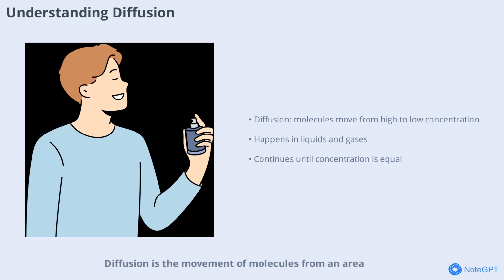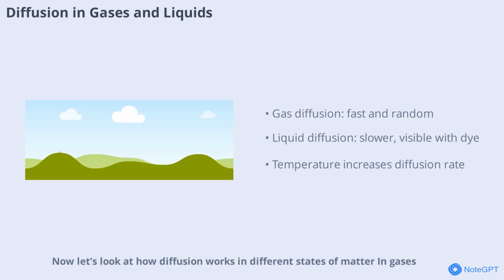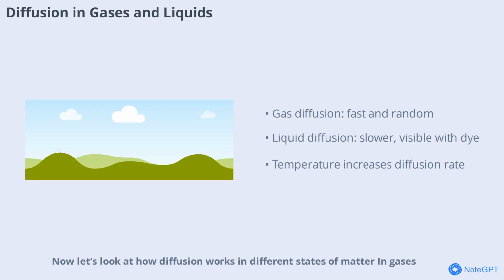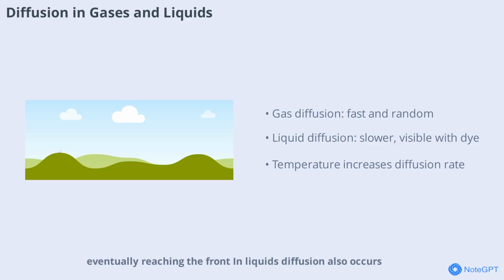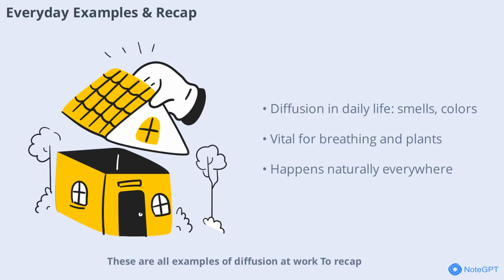📚 Science has never been this easy! Learn diffusion in just a few minutes.| Class 6,7&8...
Diffusion in Solids, Liquids & Gases | Easy Science Experiment | Class 6–8
In this video, you'll learn:
Diffusion in solids, liquids, and gases
Why diffusion is fastest in gases and slowest in solids
Real-life examples of diffusion
Easy explanation with demonstration
This video is helpful for:
Class 6, 7 & 8 Science students
CBSE, ICSE & State Board learners
Teachers and competitive exam aspirants